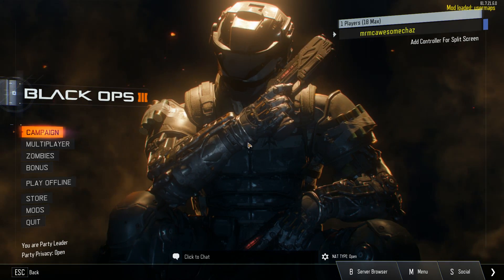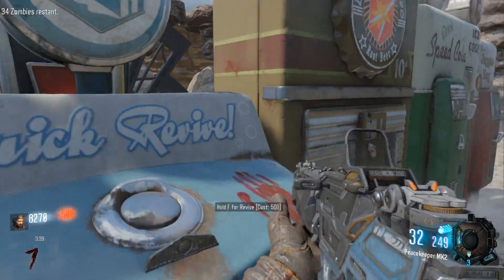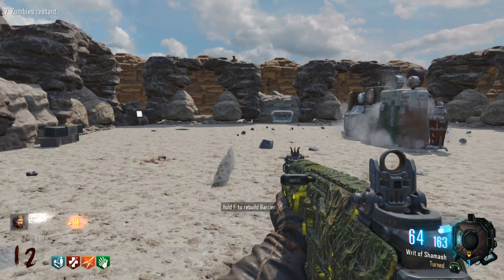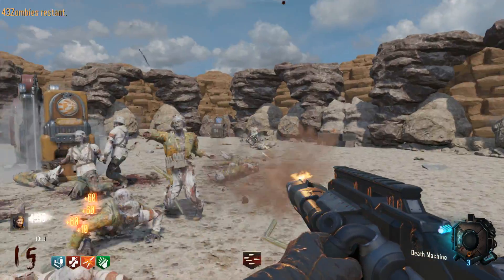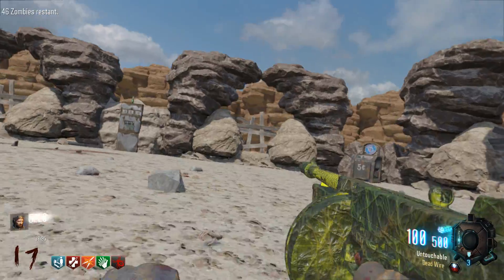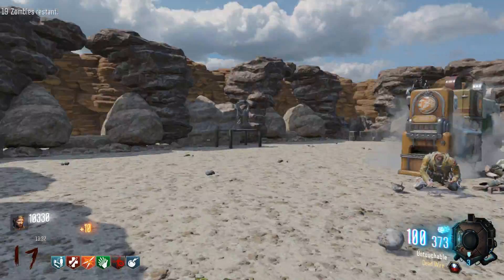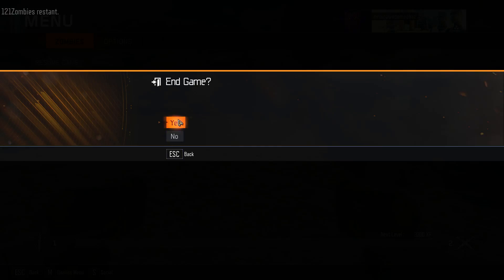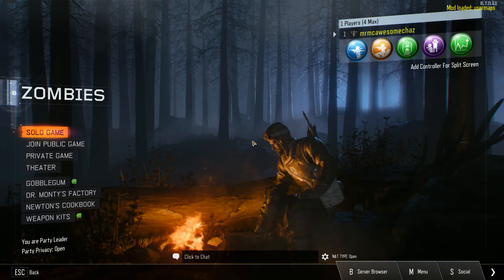8 Window Challenge Black Ops 3 Custom Zombies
This is a video about a custom map in Black Ops 3. This is a one room map with 8 windows.

Map Creator - SkyGame (cyrillou50 on Steam)
 Thumbnail Creator - MrDalekJD

Please follow him on Steam and download this map! It is very fun, especially with friends!